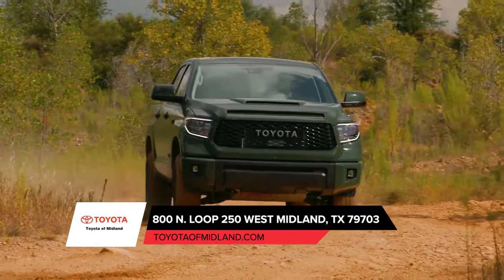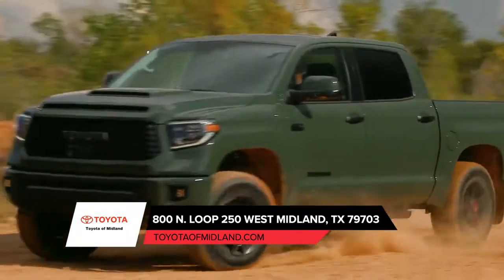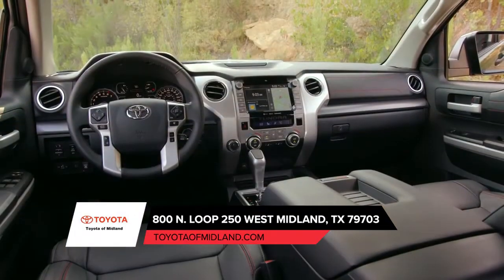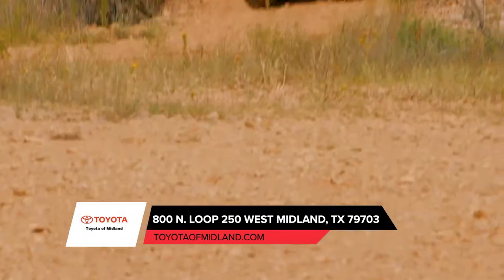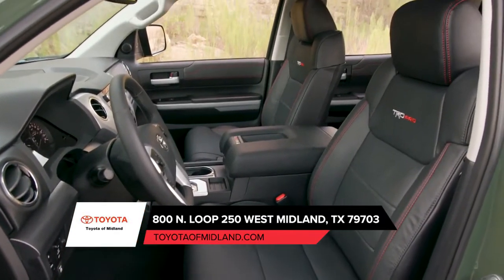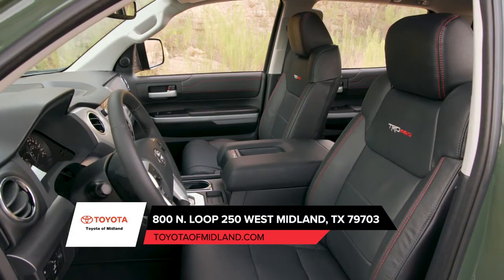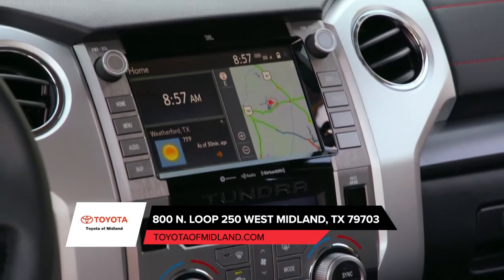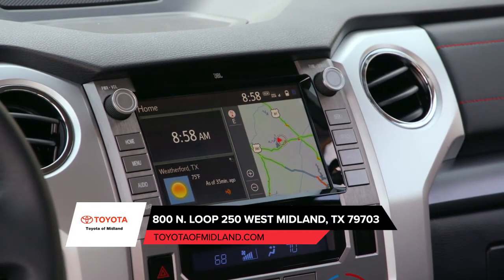2020 Toyota Tundra Big Spring TX | New Toyota Tundra Big Spring TX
2020 Toyota Tundra

Looking for a great car buying experience in the Big Spring  TX area? Want a reliable Toyota? Come over to Toyota of Midland near Midland  TX. Our friendly staff is ready to help you drive away in the car that you deserve. Toyota of Midland has one of the most extensive Toyota inventory and selection to fit your budget and needs.  Our staff is a group of dedicated and trained experts when it comes to new or used Toyota. Come visit us out today and see why Toyota of Midland is the top Toyota dealership in the Big Spring  TX area today!